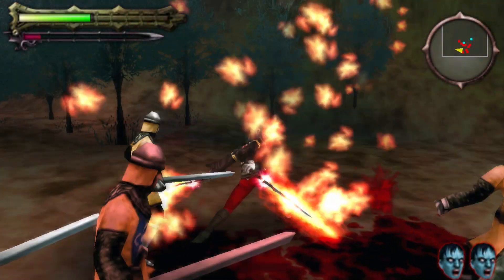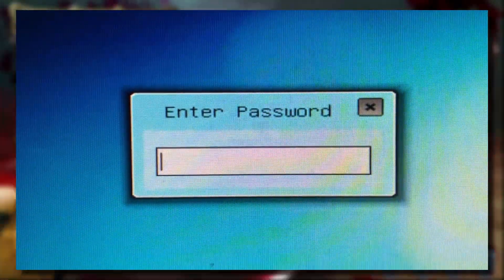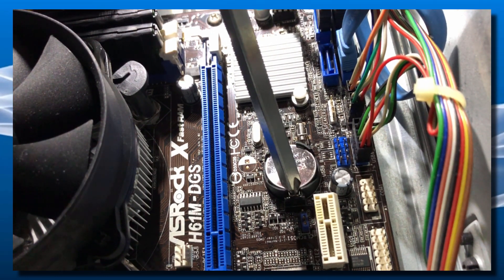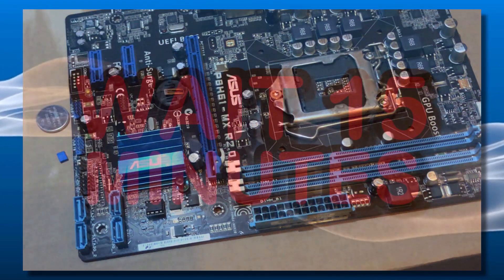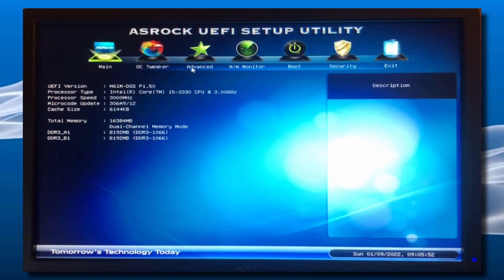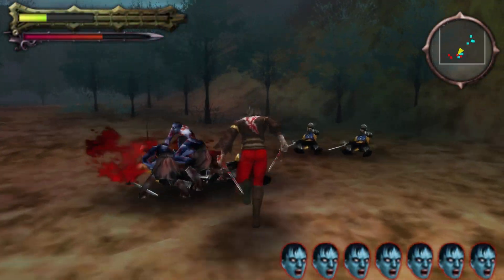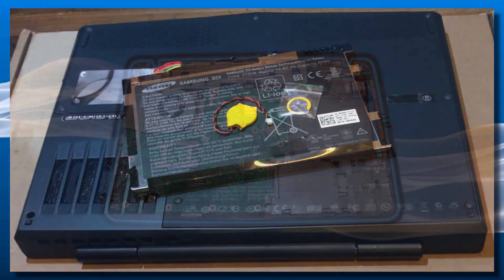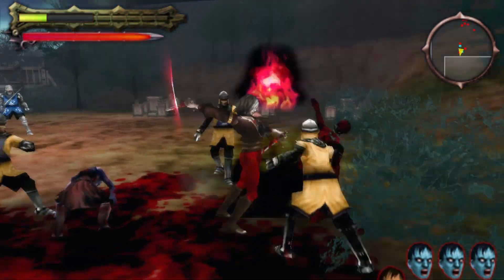How To Bypass/Remove Motherboard BIOS Password! Clear CMOS And All Settings! Desktop & Laptop!